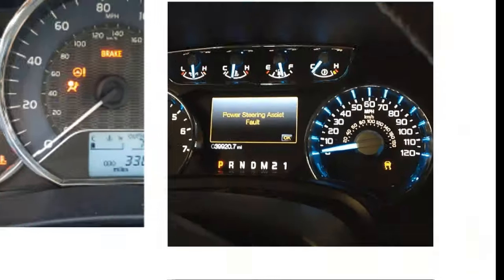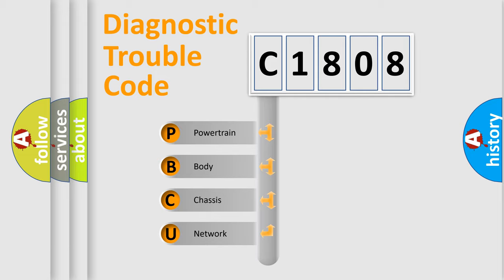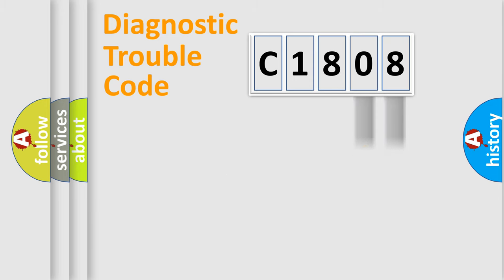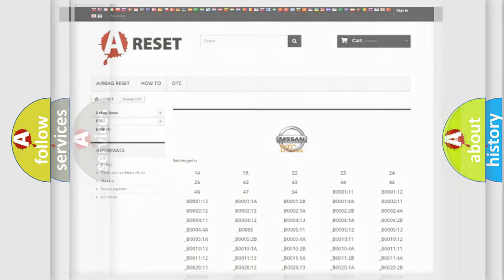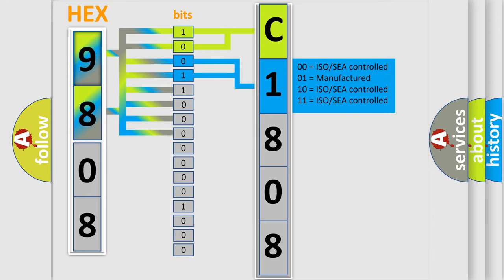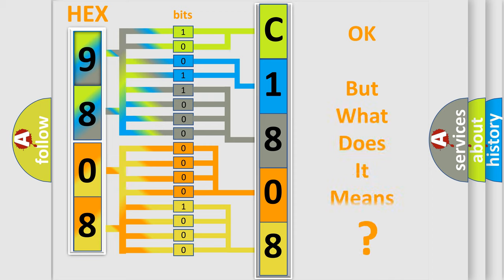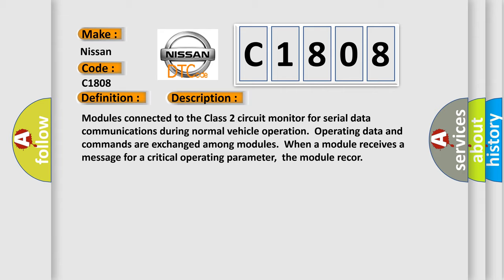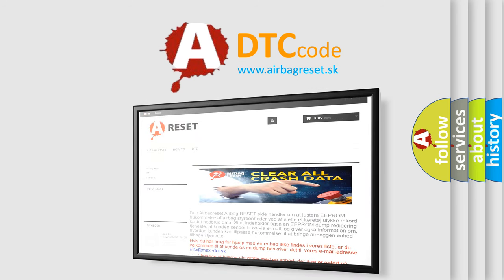DTC Nissan C1808 Short Explanation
Contents:
0:21 Basic DTC analysis according to OBD2 protocol standard.
1:48 Insight into programming
2:58 A diagnostically understandable description of the Diagnostic Trouble Code
3:05 Basic error definition

Make
Nissan
Code
C1808
Definition
Class 2 Communications Malfunction
Description
Modules connected to the Class 2 circuit monitor for serial data communications during normal vehicle operation  Operating data and commands are exchanged among modules  When a module receives a message for a critical operating parameter,  the module recor
Cause
Class 2 circuit is open,  shorted to ground or shorted to powerPCM ignition power circuits has a high resistance conditionPCM main ground circuits has a high resistance condition